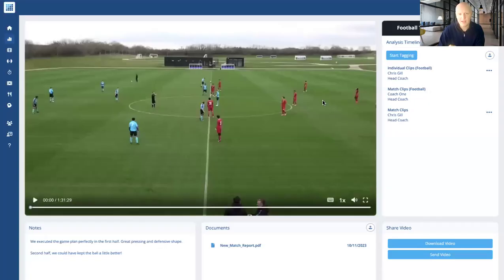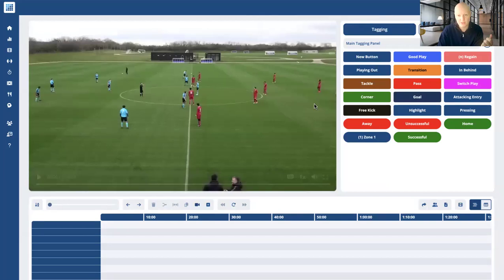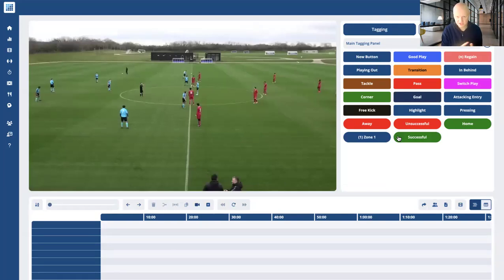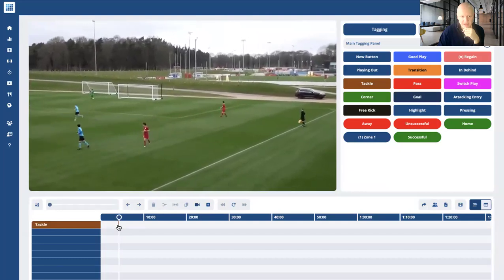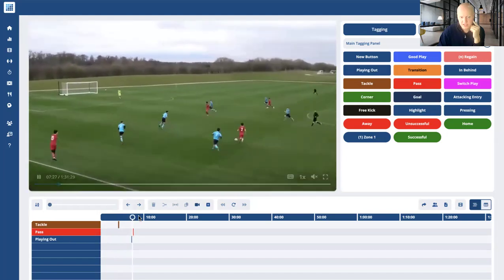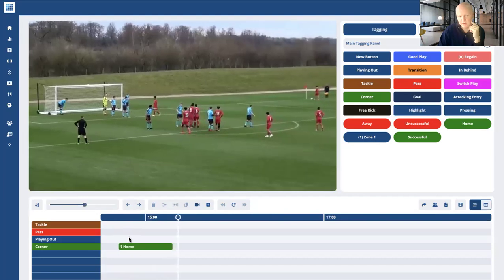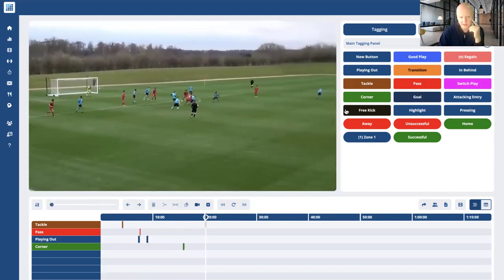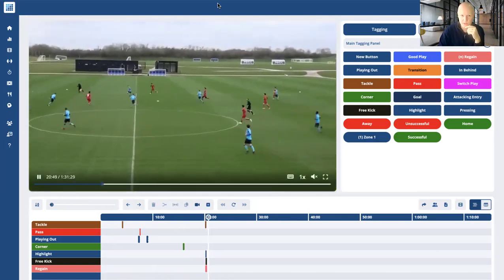How to tag a video! 👨🏼‍💻 - In-Play Online - Video Analysis Software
Video 1️⃣1️⃣ In-Play Online video series...

If you want to review your videos, the chances are you will need to tag them. The beauty of In-Play Online means you can do this on any device.

Once you have your tagging panel set up, tagging the video is a very simple process which I walk through in this quick video. You can use a combination of tag buttons, labels, and even hot keys!

If you have any questions head over to the In-Play Sports website on the link below for more information. You can even sign up to a free 14-day trial.